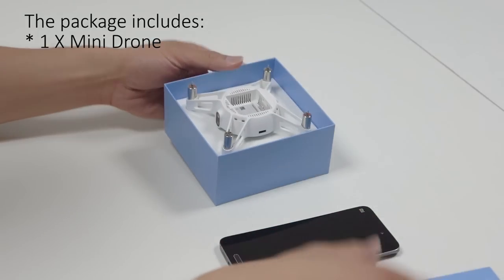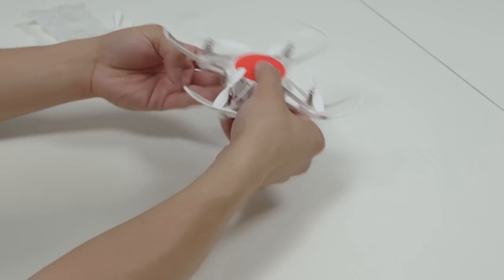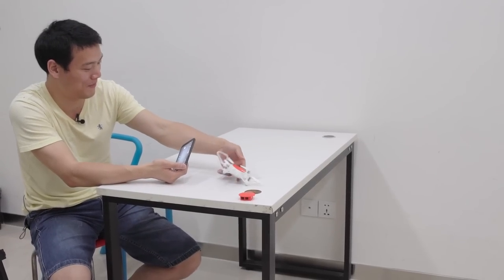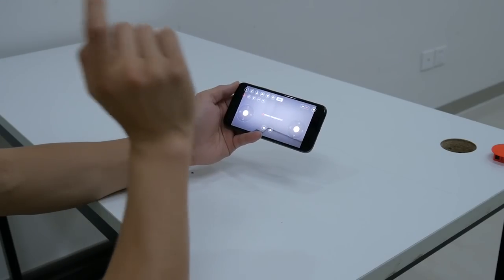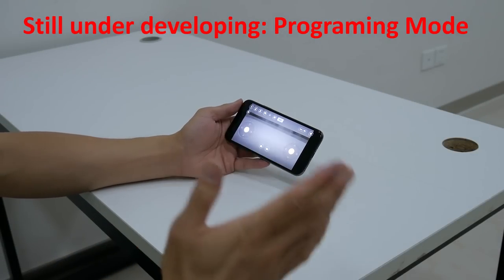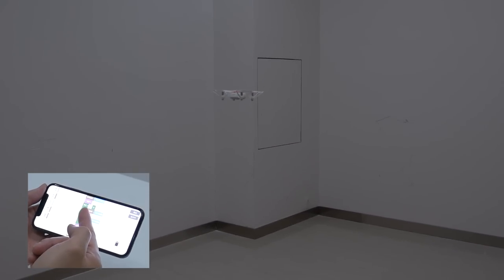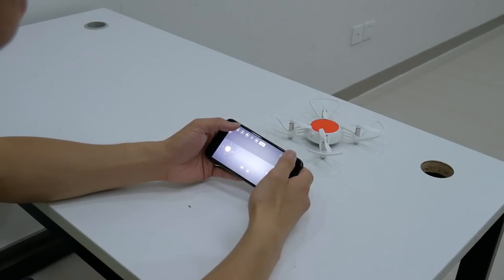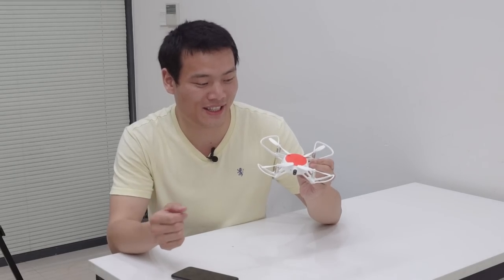Xiaomi Mitu Mini Drone: A DJI Tello Killer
with coupon: GGWRVTLR you can have $10 off, valid until 28th June!

Turn on CC to see English subtitles. Updated: The latest Mi Mini Drone App should have fixed the connection issue. For more you can join the Mitu Group

Game Pad Recommendation

I'm really impressed with the Xiaomi Mitu Mini Drone’s stable performance. This excellent RC toy can flip, take off from your palm, program routes, and take 720p HD footage. Aside from these great features it also has "Infrared Combat" mode, which enables you and your friends to have a flying interaction together!

Here are the timeline of the video:
0:00 Introduction
0:15 Unboxing
1:00 How to install the props, prop guards and battery
1:36 How to fly Mitu Mini Drone
2:23 Illustrate the APP interface
2:25 One Key to Take Off
3:01 Palm Take-off
3:19 Game Pad Mode
4:00 Gravity Sensor Mode
4:27 3D 360 Degree Flip
5:20 Programming Mode
6:44 Infrared Combat Mode
8:25 Conclusion